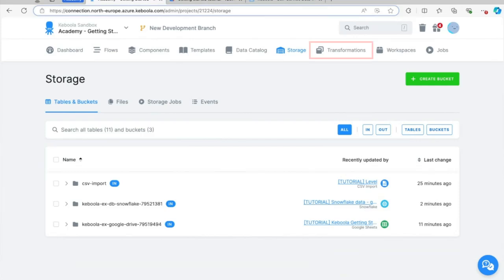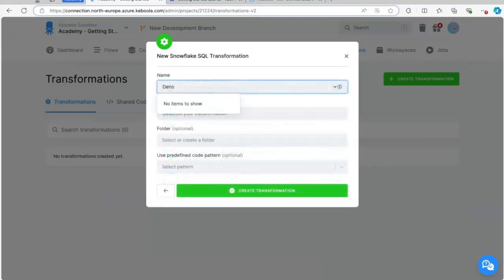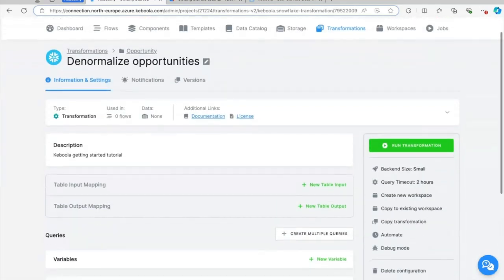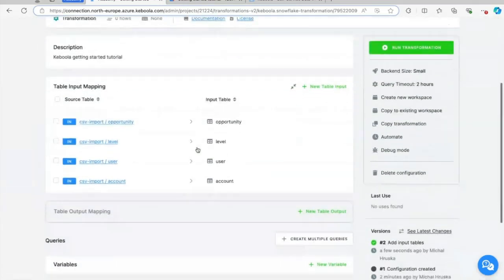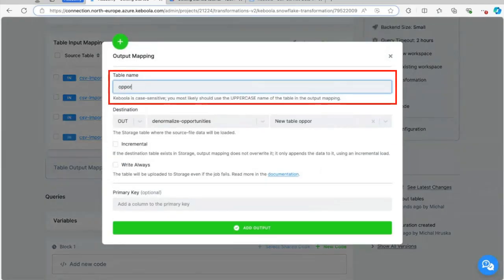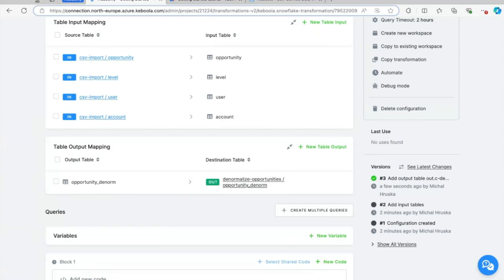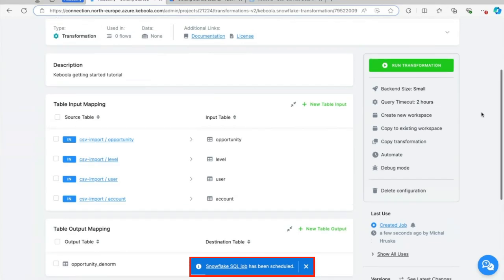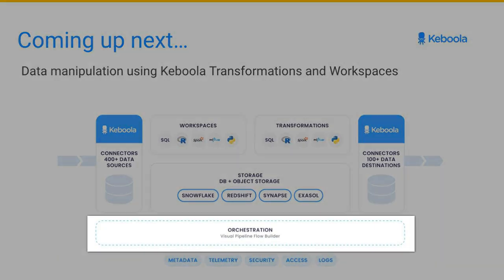Keboola Getting Started – Part 2: Transforming Data with SQL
Welcome to the second part of our Keboola Getting Started tutorial series! In this video, we’ll show you how to create and run a SQL transformation that combines and processes data from multiple tables within Keboola. You’ll learn how to:

• Set up a new Snowflake SQL transformation
• Configure input and output mappings
• Write and execute your SQL query
• Manage and version your transformations for smooth data operations

By the end of this walkthrough, you’ll have a denormalized table ready for reporting and analytics. Don’t forget to check out the Keboola Academy for more in-depth courses and tutorials.